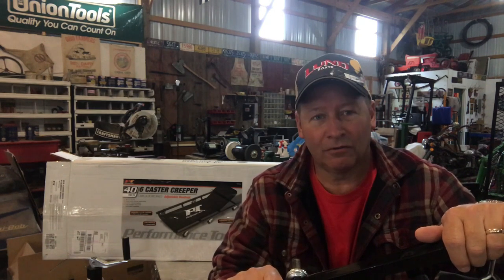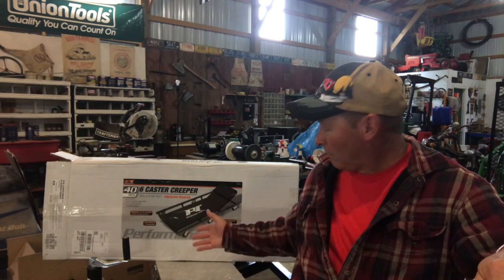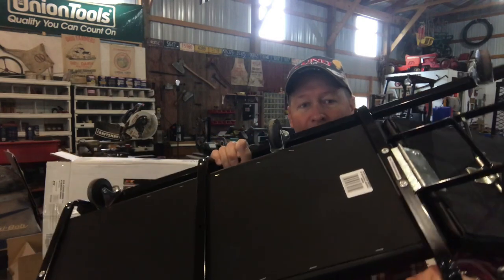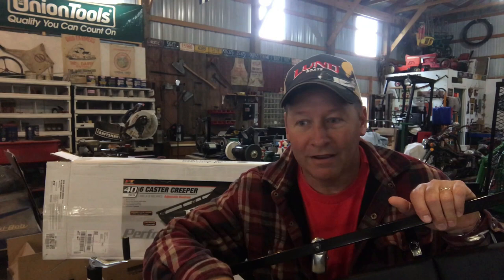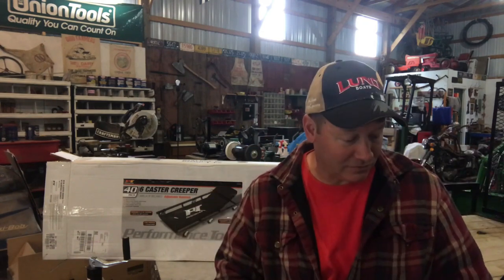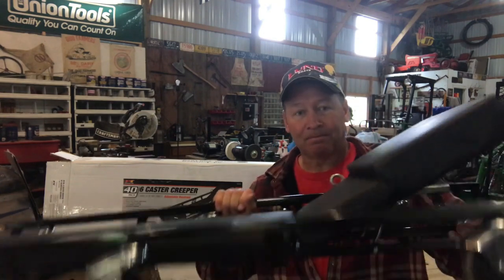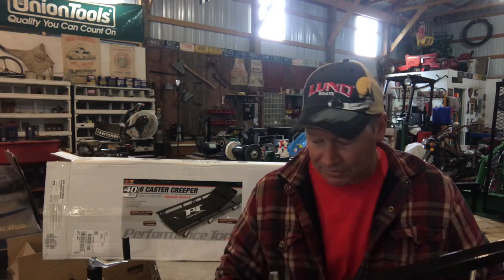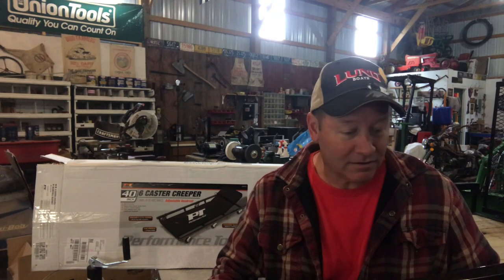Performance Tool "PT" Creeper Review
Thought I would do a quick review of a creeper I just purchased.
Performance Tool